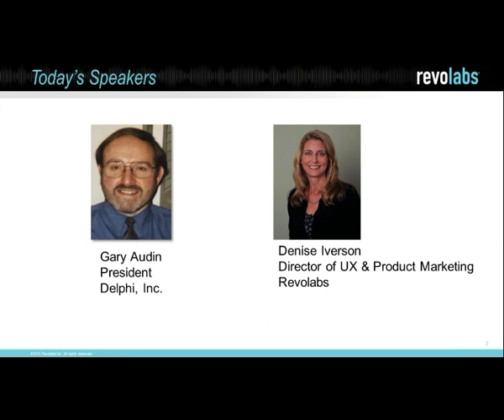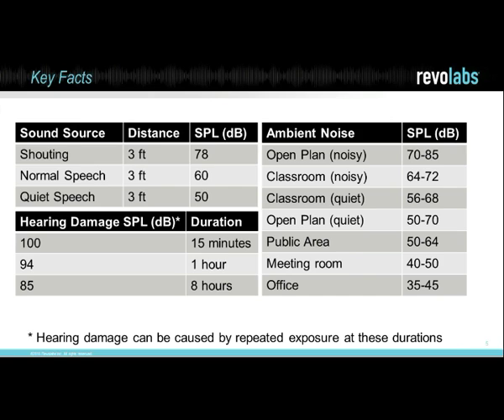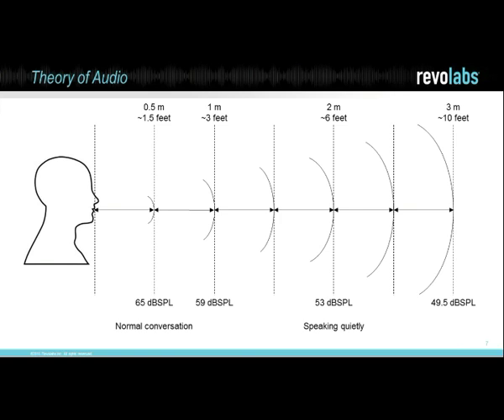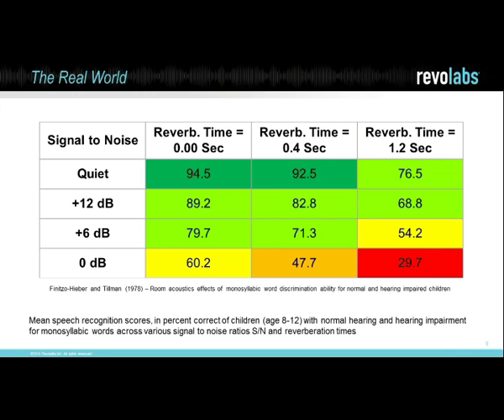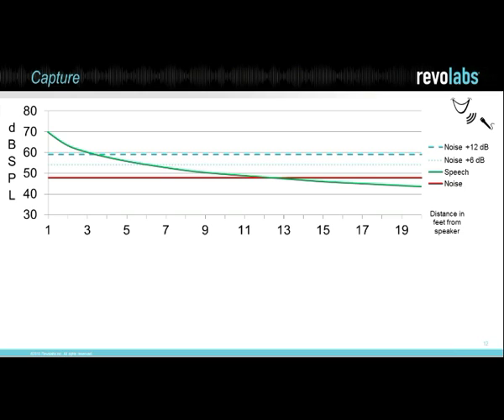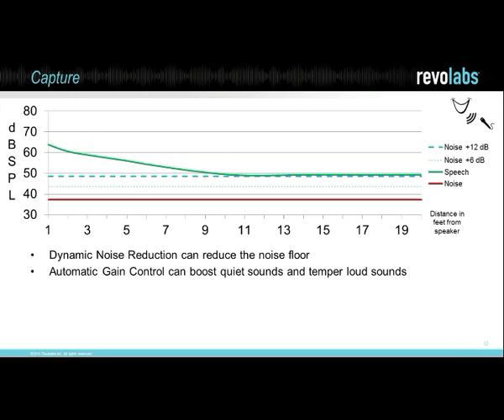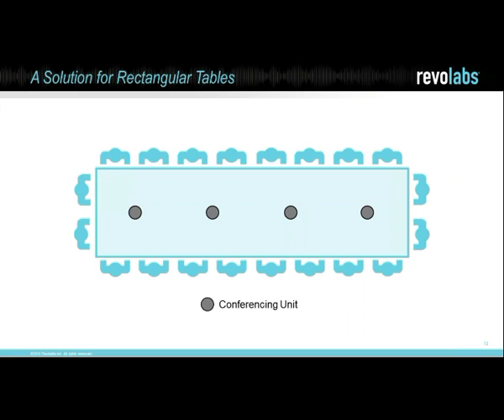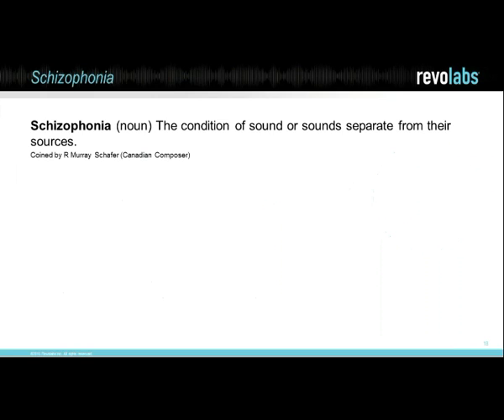Conference Call Quality Matters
Communicating and collaborating over distance have become the norm for the way we work today. When it comes to conference rooms, the quality of our communications experience begins with the devices we use, including the conference phone. Everything from room sizes and design materials to the number of participants and seating arrangements can affect how well we can hear and understand what is being said. One size does not fit all.

Denise Iverson, industry expert representing Revolabs and Gary Audin discuss the technical challenges and solutions for ensuring a high quality conference experience in this EDUcast. Denise provides a good tutorial on the factors influencing speech transmission from voice capture at the near end to voice reproduction at the far end. She covers the methods for reducing noise and sound reverberation, the effects of compensating for distance on voice pickup and reproduction, and best practices for speech intelligibility.

You will learn:
• Why one size of audio product doesn’t fit all rooms.
• Why the biggest/highest specification is not always the best.
• What you should look for:
– From audio pick up
– From audio playback
– From audio processing
• And when you have all that right, what else can you do?

Revolabs delivers professional microphone systems and conference phones for telephony and unified communications. The company’s introduction of wireless microphones for conferencing revolutionized business communications by allowing unprecedented freedom in meetings. Revolabs’ ability to produce superior sound in large, complex spaces delivers a full portfolio of conferencing solutions that enable the most reliable and natural conversation in every meeting space. With a full range of choices - installed or plug-and-play systems, wireless or wired solutions, and local or remote management capabilities - Revolabs offers the most flexible and uniform set of solutions to accommodate the needs of the entire business.